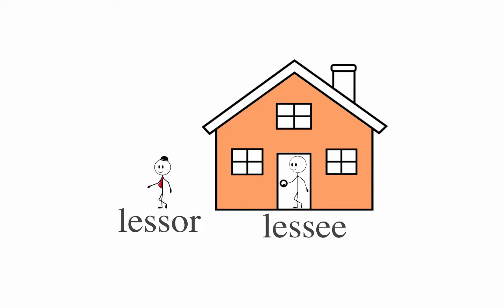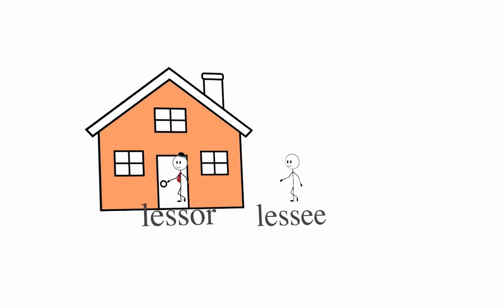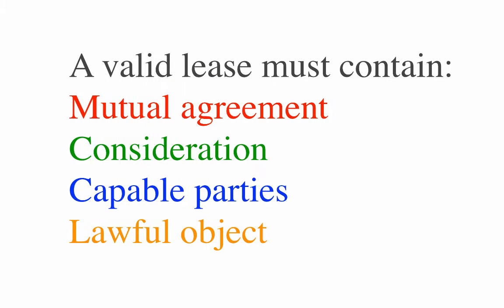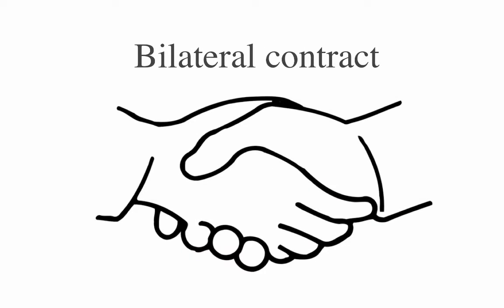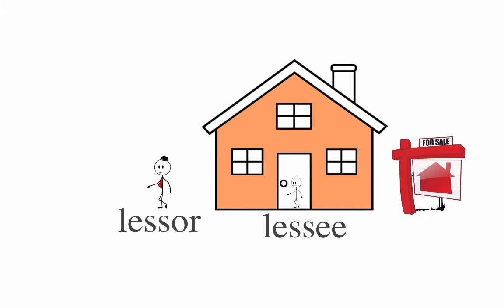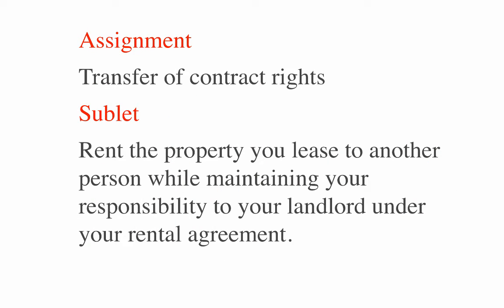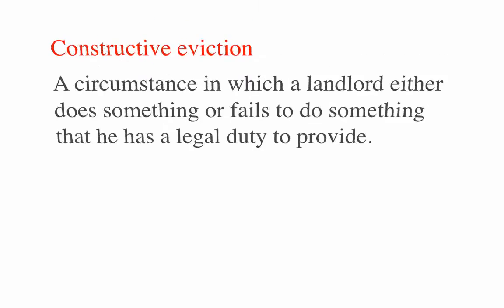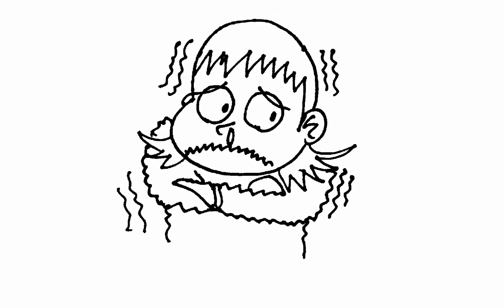Leases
for more videos, Mp3 downlads, real estate exam questions and webinars to make real estate exam concepts easy.